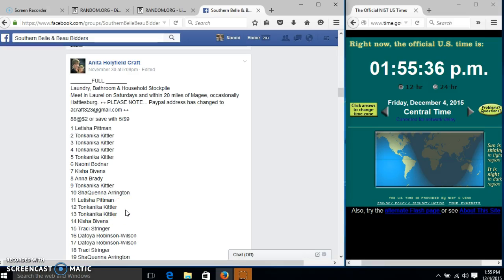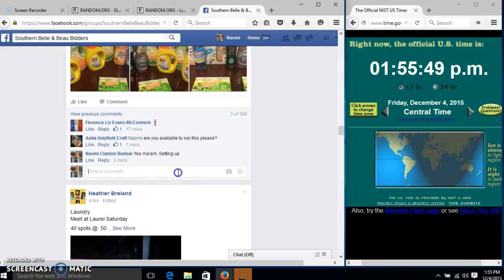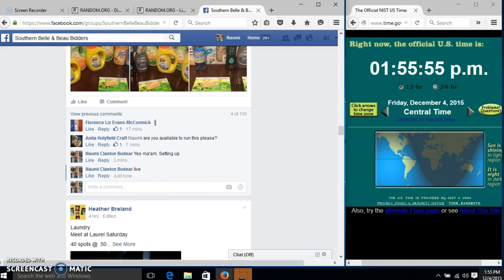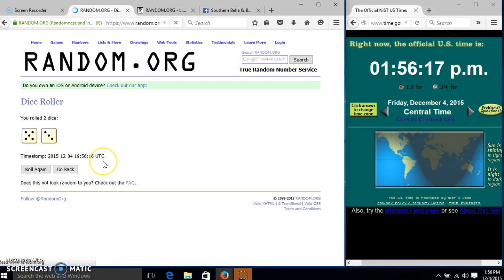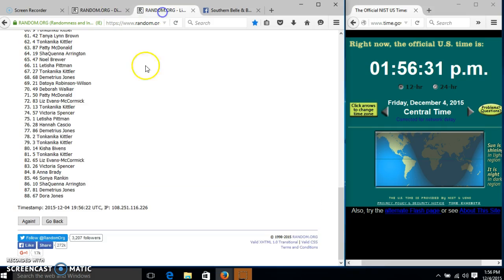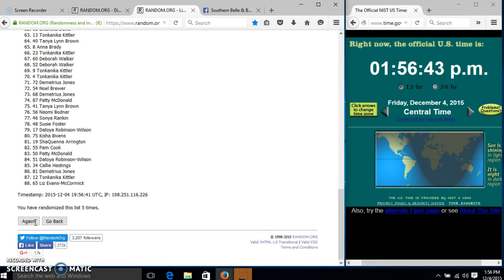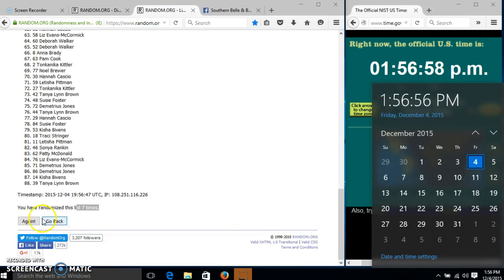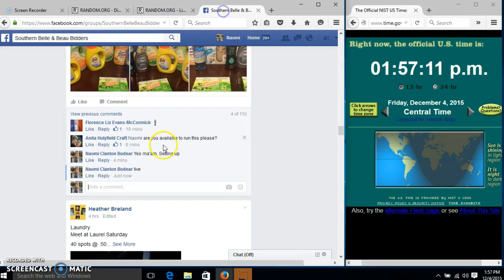Anita's Stockpile 12/4/15